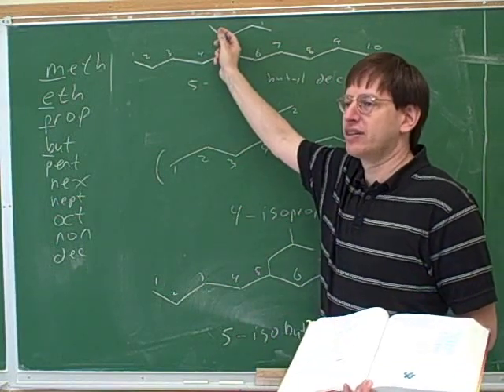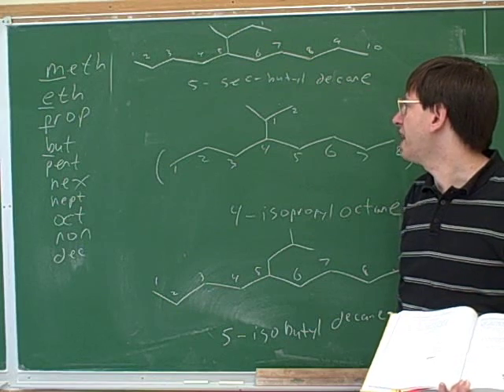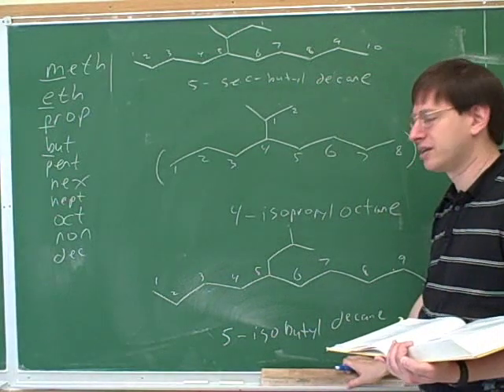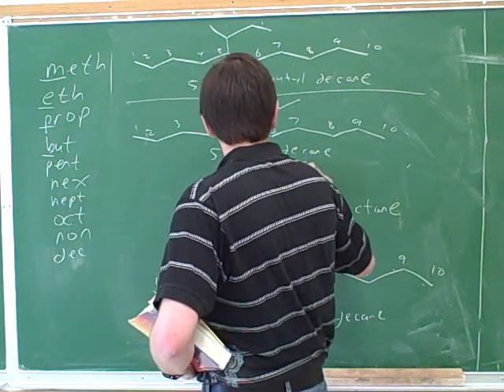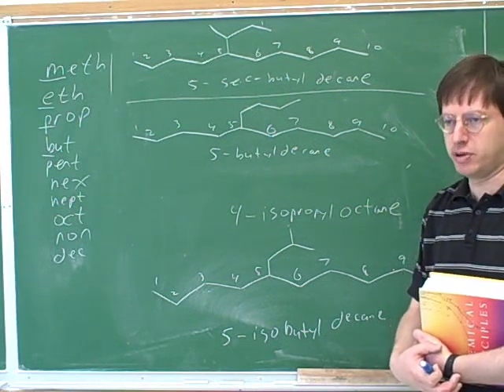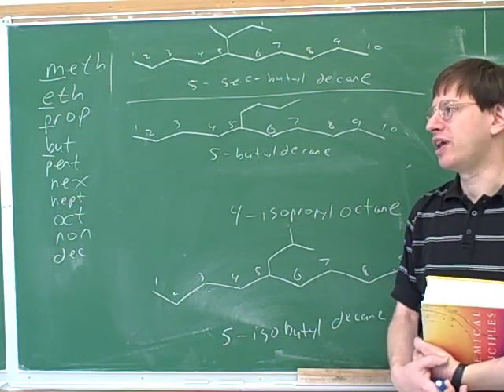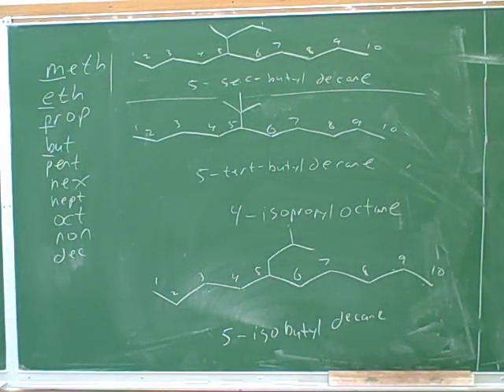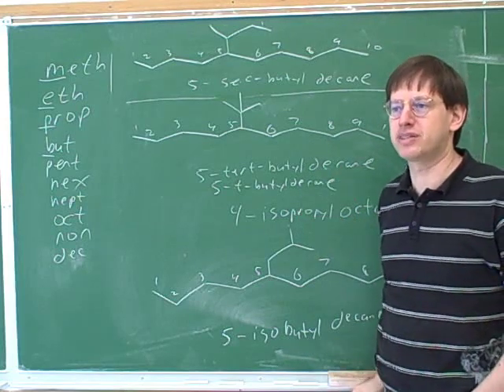IUPAC alkane nomenclature (9)